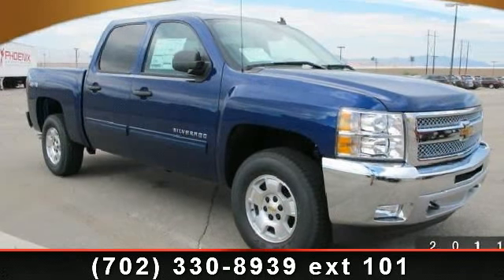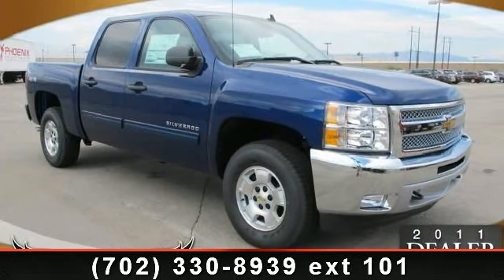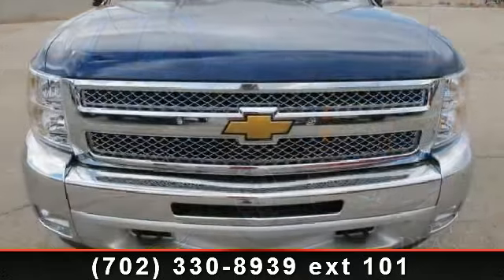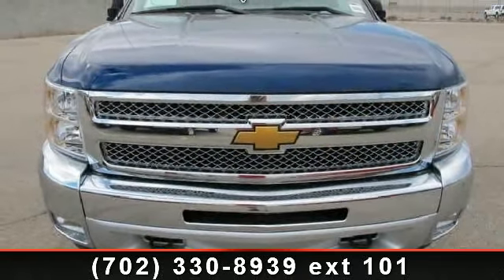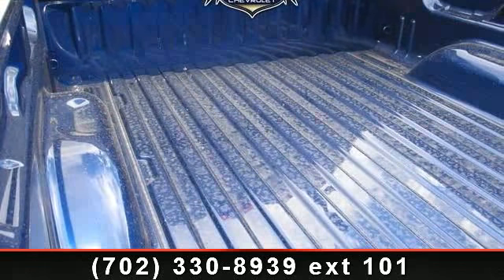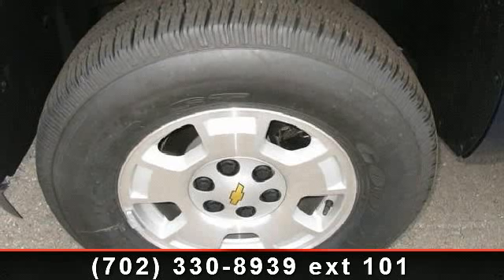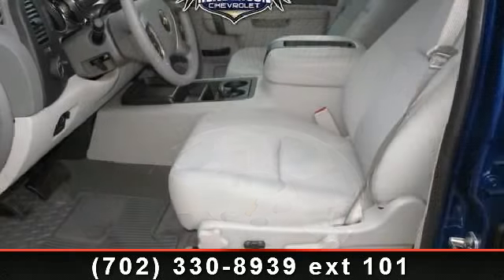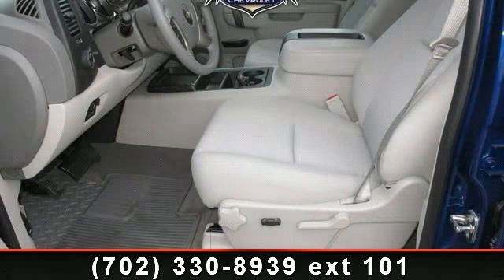2013 Chevrolet Silverado 1500 - Henderson Chevrolet - Hende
BLUE TOPAZ METALLIC exterior and LIGHT TITANIUM/DARK TITANIUM interior, LT trim. Flex Fuel, Satellite Radio, ALL-STAR EDITION. CLICK ME!KEY FEATURES INCLUDEHeated Mirrors, 4x4, Flex Fuel, Satellite Radio, Onboard Communications System. Privacy Glass, Keyless Entry, Child Safety Locks, Alarm, Electronic Stability Control. OPTION PACKAGESALL-STAR EDITION includes Vortec 5.3L V8 SFI FlexFuel engine, (G80) heavy-duty automatic locking rear differential, (CJ2) dual-zone automatic air conditioning, (UPF) Bluetooth for phone, (UK3) steering wheel-mounted audio controls, (UUI) AM/FM stereo with CD player and MP3 playback, (AG1) driver 6-w, REAR VISION CAMERA, CONVENIENCE PACKAGE includes (JF4) Adjustable power pedals, (C49) rear-window electric defogger, (UD7) Rear Parking Assist, (UG1) Universal Home Remote and (AP3) Remote vehicle starter system, LT PREFERRED EQUIPMENT GROUP includes standard equipment.